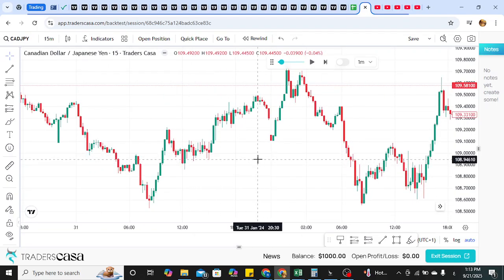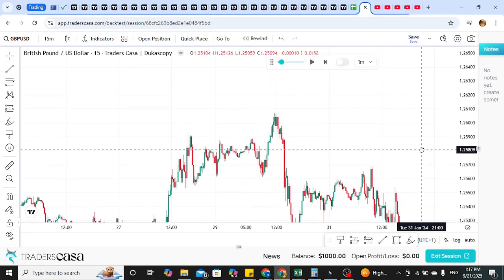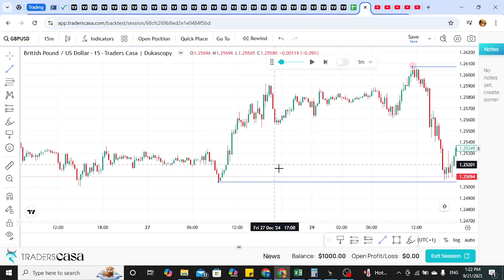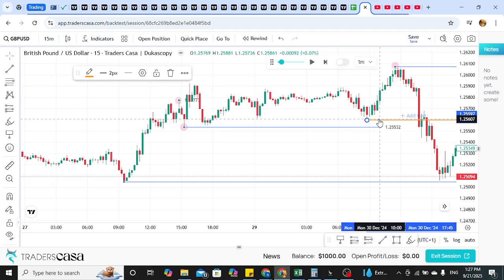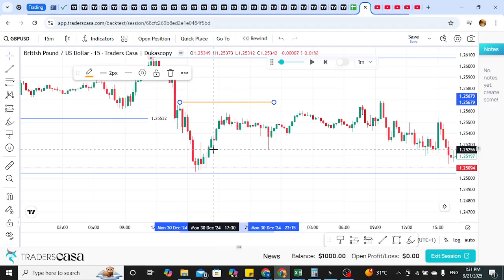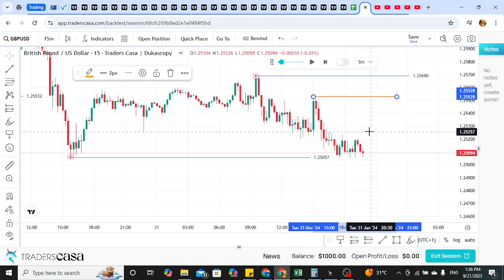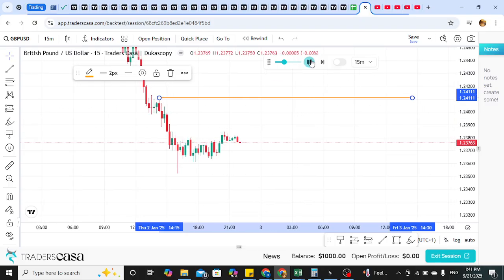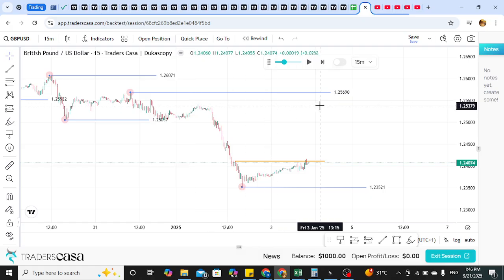What Is A Forex Trading Plan I am Testing: 2- Identifying Inducement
In this video, we continue building the trading plan we have been testing, moving from the concept of the trading range to the crucial next step: identifying inducement.

If you haven't seen the first video where I explained how we identify the trading range for our SMC-based approach, I recommend watching that one to get the full context. This new lesson on inducement will actually make the process of finding the trading range much clearer and more logical.

A common question many new traders ask is: what is a forex trading plan and why is it so important? A real trading plan isn't just a list of rules; it's a structured process for making decisions. This series is my attempt to show you how I am building and testing one, piece by piece.

This is genuine, ongoing testing of my own methods. My goal is to share the process and the logic behind the concepts, not to promise any easy results. This whole testing might end up finding that this trading plan is lacking and that we either need to make amendments to it, or look for a totally different approach.

If you are working on developing your own systematic approach to the markets, I hope this exploration of what a forex trading plan can look like is helpful.

This video will be embedded in an article with the same title as the video's. Here is the link to the blog post:

If you are also learning about strategy testing and are looking for free backtesting software or a free forex backtesting software, this overview might be useful for your research. Here is the link to the software:

I use this platform because they train practical step by step blogging, they take away all the technical hassle, and they have many support layers. It is a full community of bloggers, I am enjoying myself at the platform,  it is really great for my personal development in many ways, not only blogging. If this is something that might interest you, you can start with them for free here: